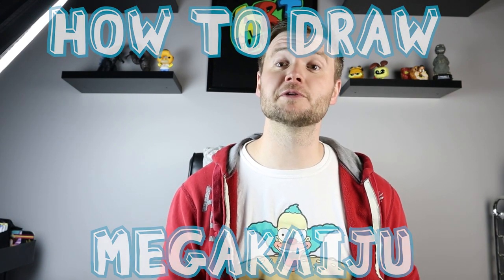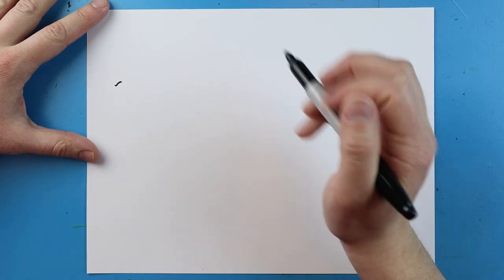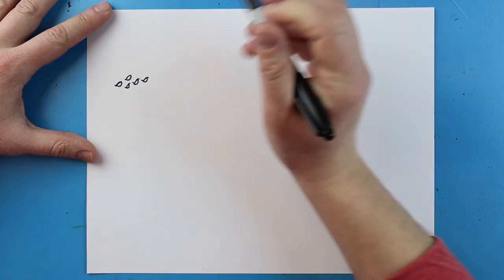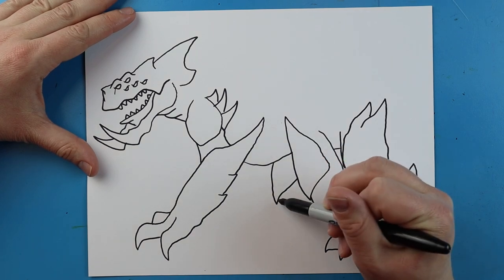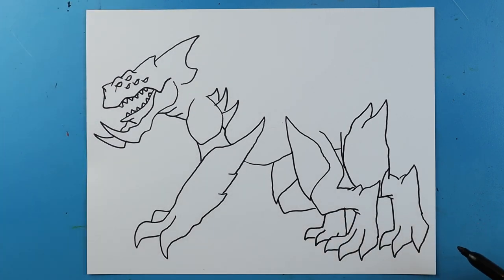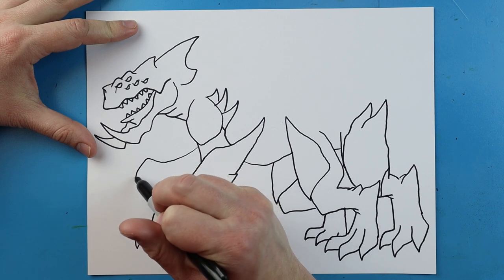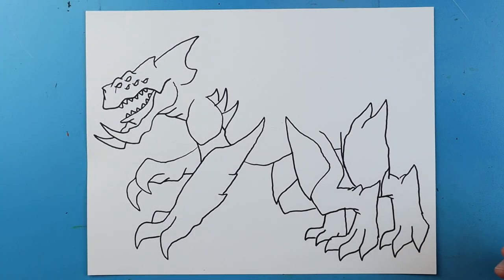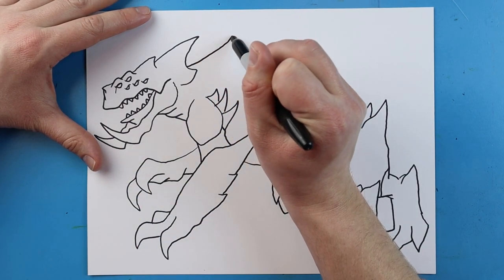How to Draw MEGAKAIJU!!!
Step by step video on how to draw MEGAKAIJU FROM PACIFIC RIM 2!!!